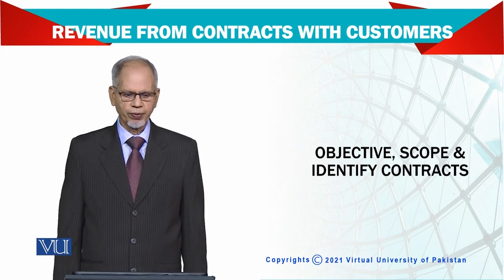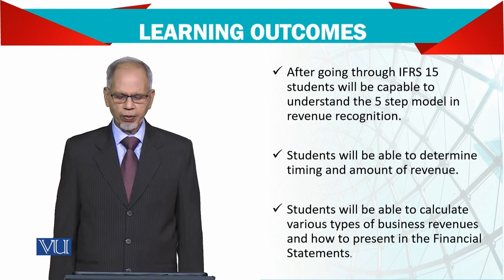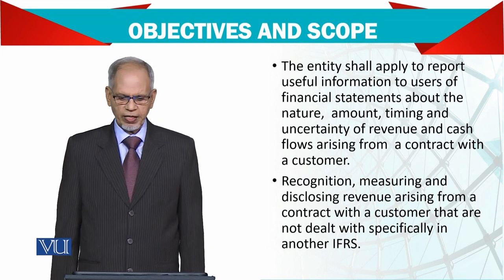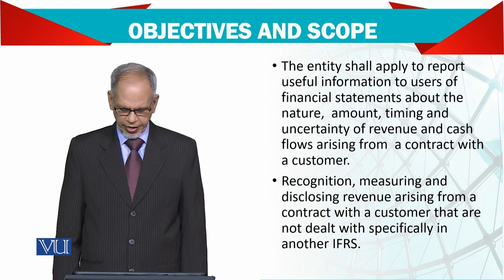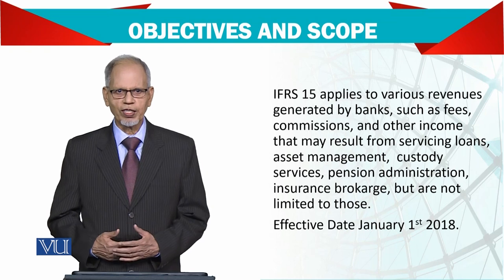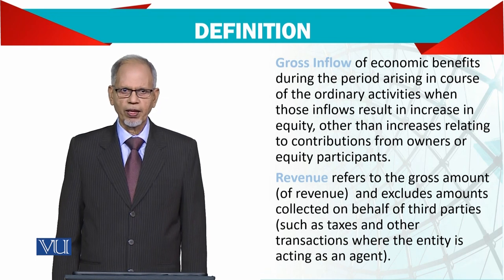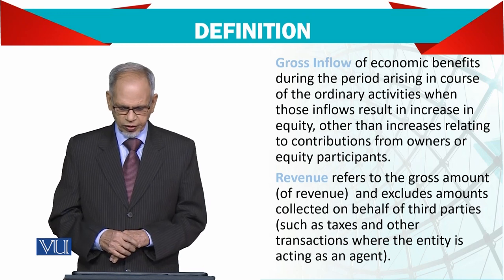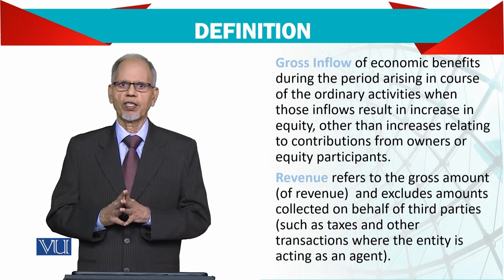Revenue From Contracts With Customers | Advanced Financial Accounting | FIN711_Topic077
Topic077 - Revenue From Contracts With Customers
By Dr. Nizamuddin